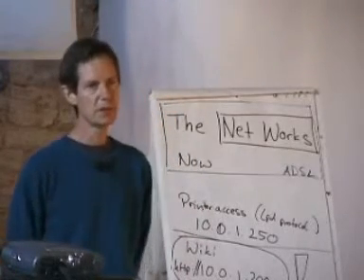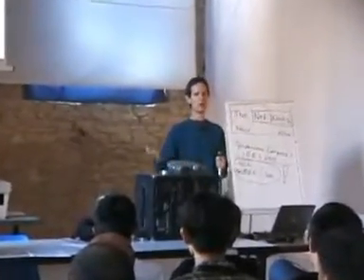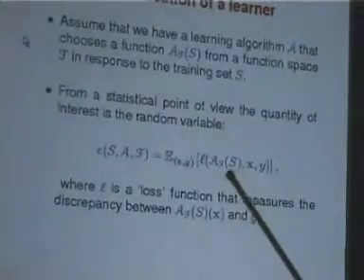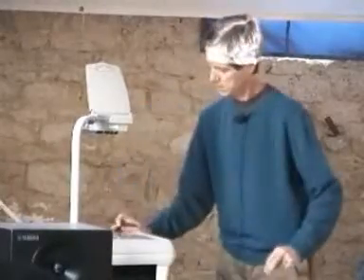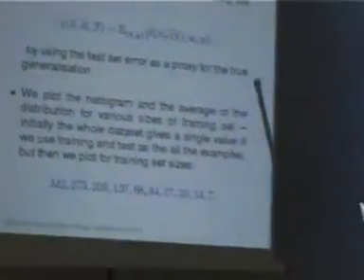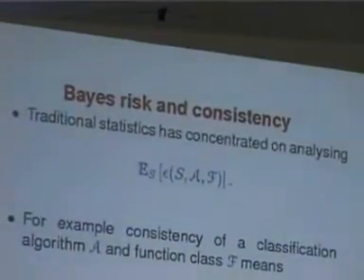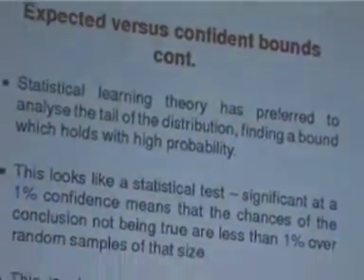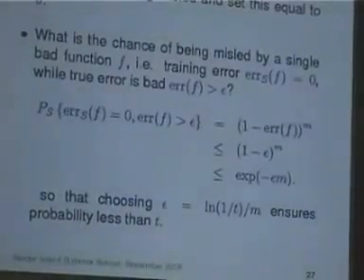Lecture 1 - SLT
John Shawe-Taylor, UCL
MLSS 2004, Berder Island
Copyright @ VideoLectures.net